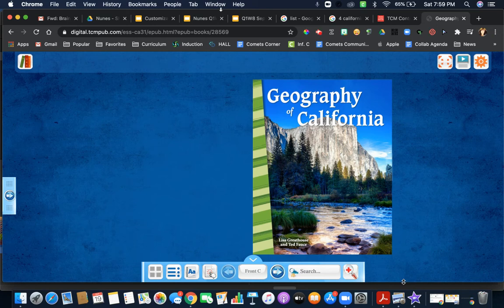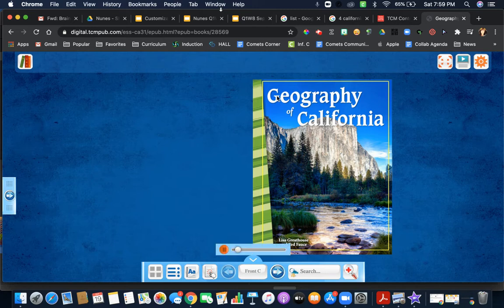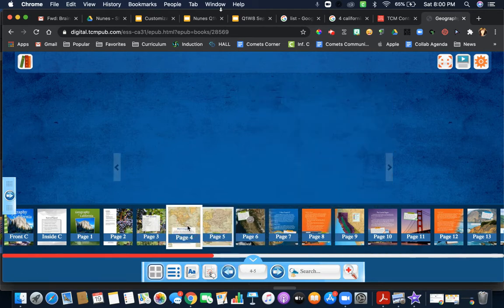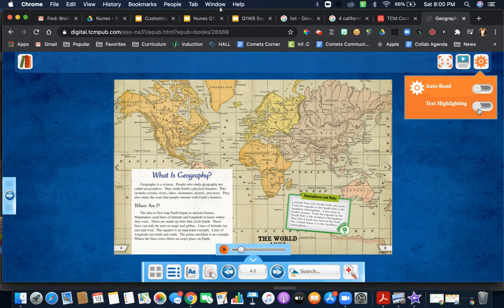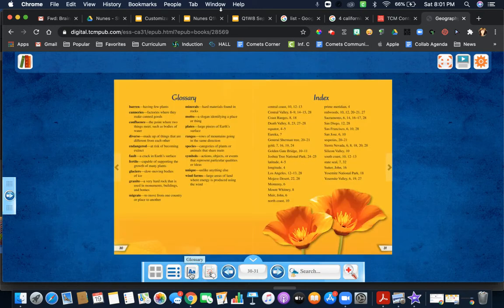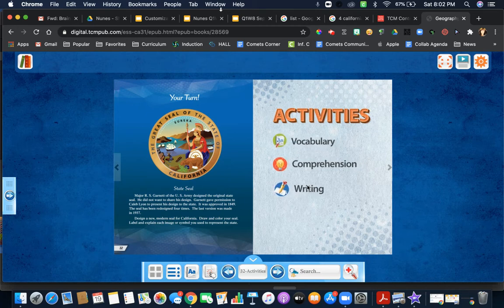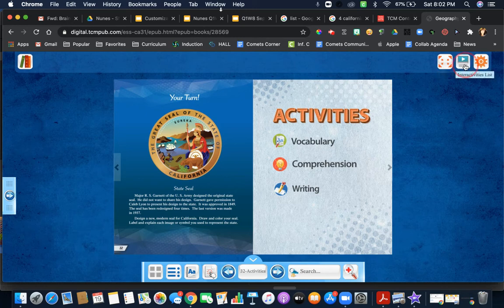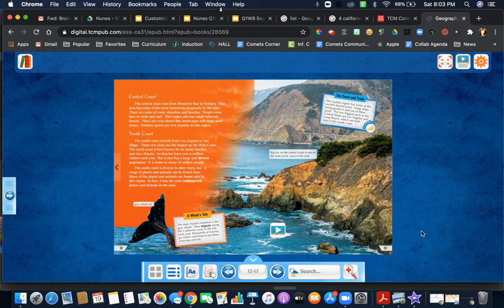Intro to Social Studies Readers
Introduction to the features of the TCM Social Studies Digital Readers